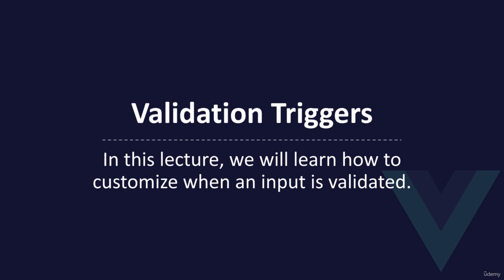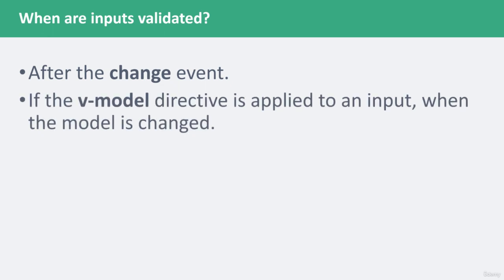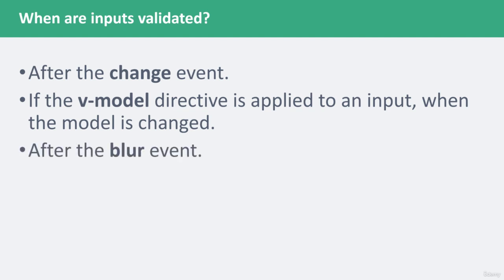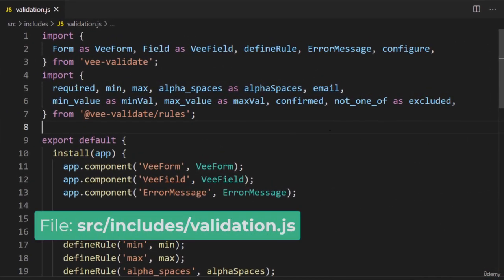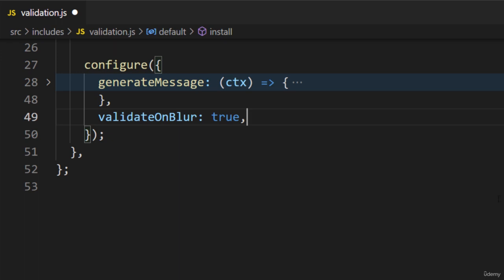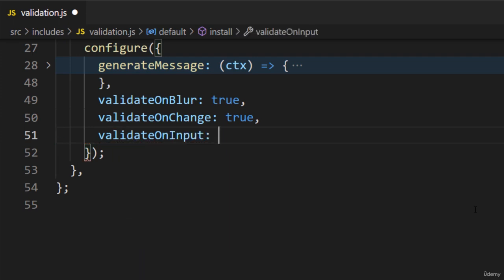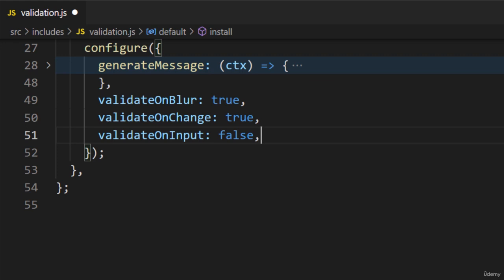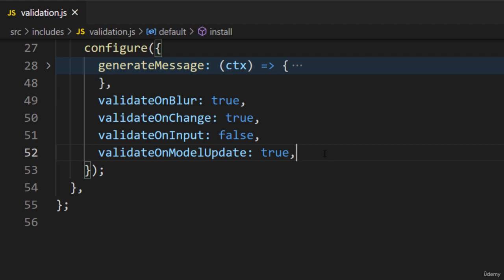016 Validation Triggers (10 - Master Project Form Validation)